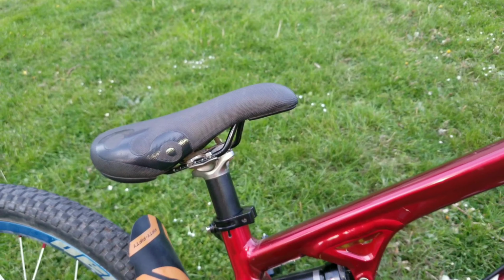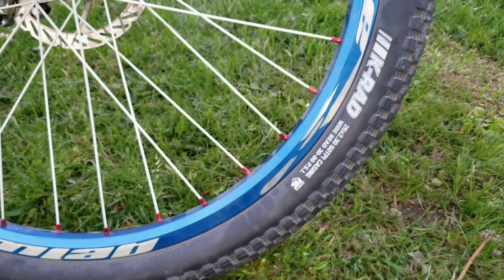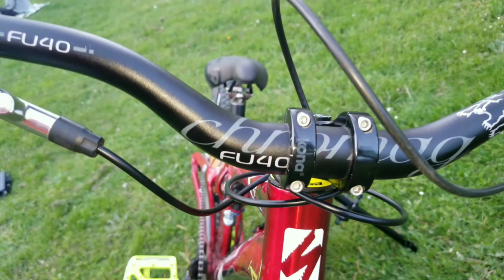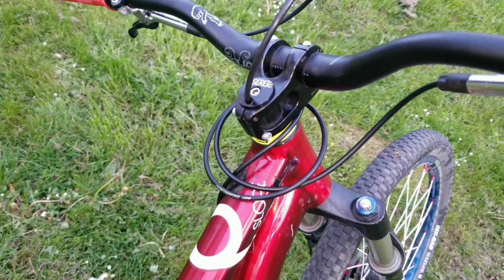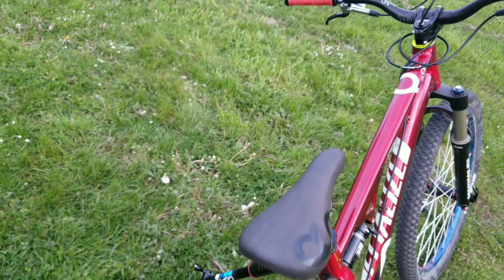Bike check - Specialized P-Slope (with Giveaway announcement)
Was going to put together a dirt jump freeride edit for you guys. But when I got to the bike park, I realized my axle had snapped in half. So this week we will be taking a look at the specialized p-slope in all its glory. 🤟

And dont forget about this months giveaway is in full swing.

Do you want to win a pair of Chromag Contact pedals?
Each video you do this on, is an entry.
Best of luck guys 👊